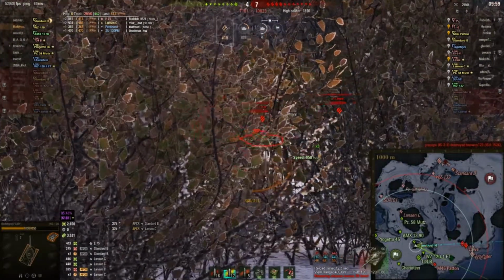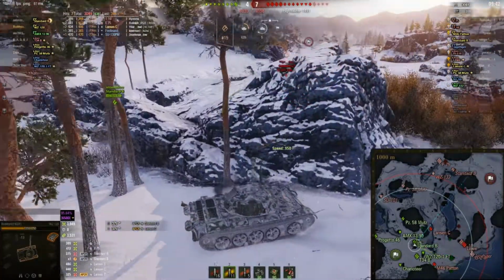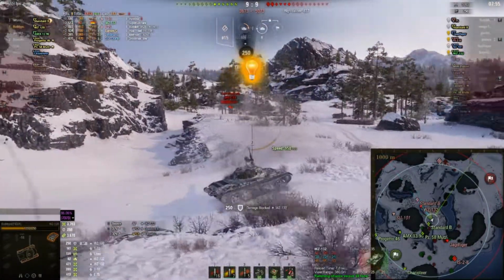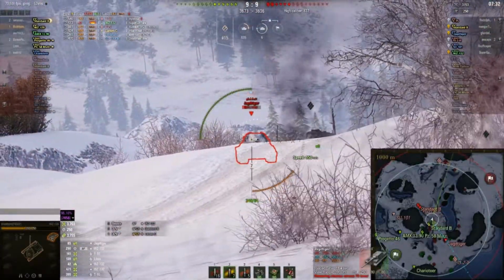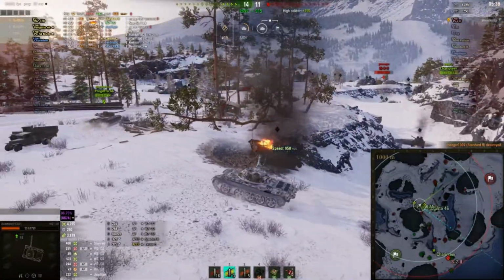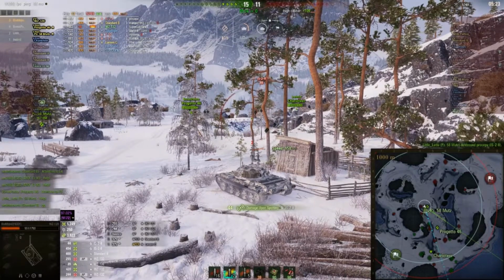World of Tanks WZ-120 Ace Tanker Mannerheim Line featuring Buddypal